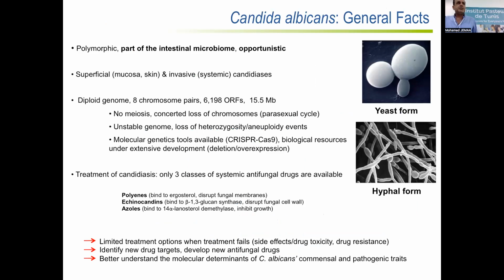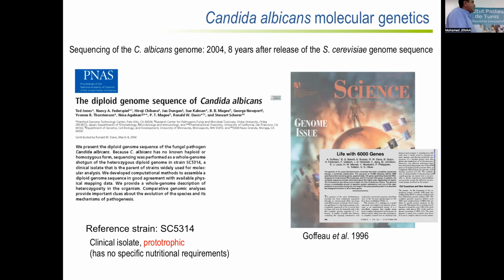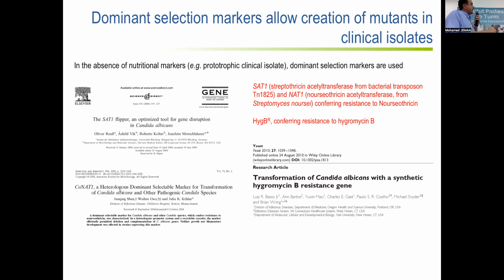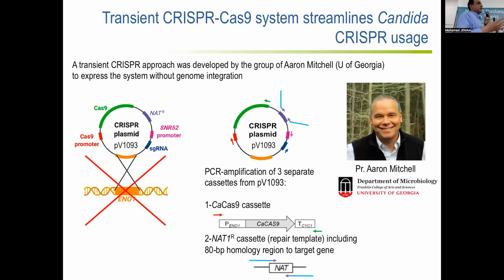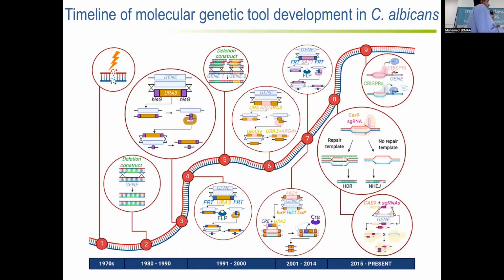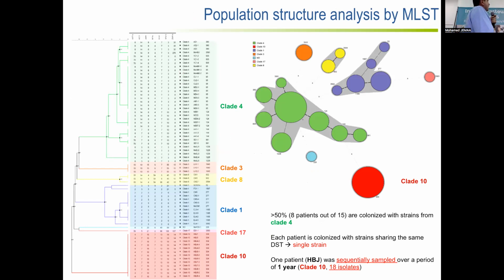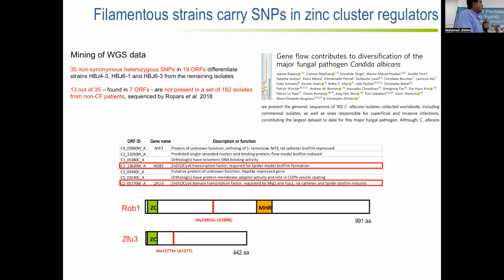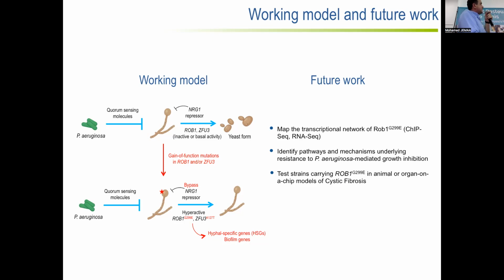CRISPR Conference: CRISPR-Cas9 Applications in Eukaryotic Pathogens/ Candida albicans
Sadri Znaidi (Institut Pasteur de Tunis, Tunisia) for the audience of the African CRISPR Conference and Workshop by Learn and Win 12-17 June 2023

Dr. Sadri ZNAIDI is a biochemist (B.Sc., M.Sc. from the University of Sherbrooke, Canada) and molecular biologist (Ph.D., from the University of Montreal, Canada), with expertise in yeast genetics and functional genomics. His current work focuses on the use of functional genomics approaches and large-scale phenotypic assays to identify and characterize regulatory circuitries that control the interaction of fungal pathogens with the host environment.